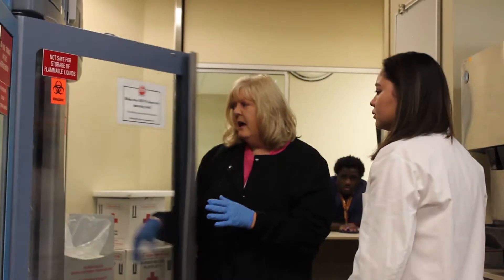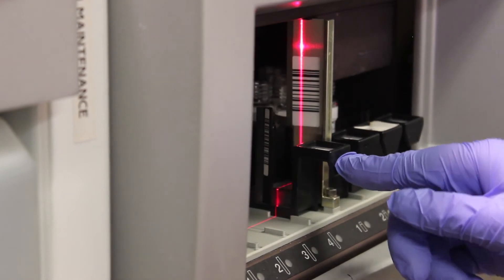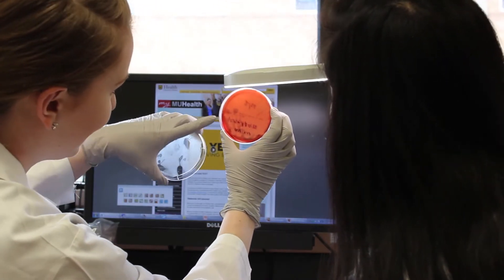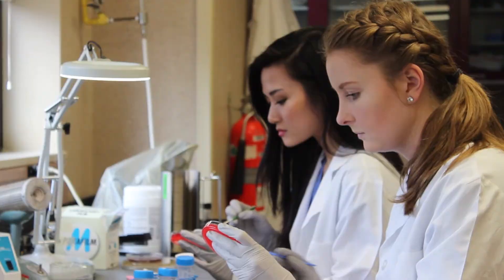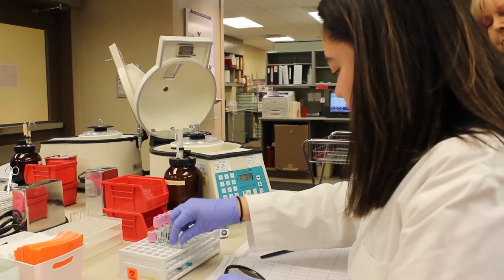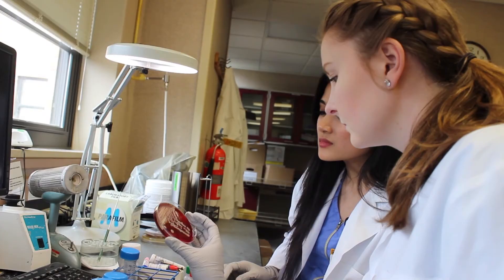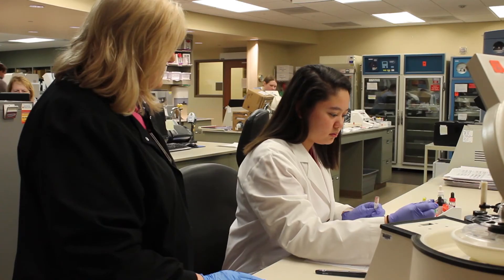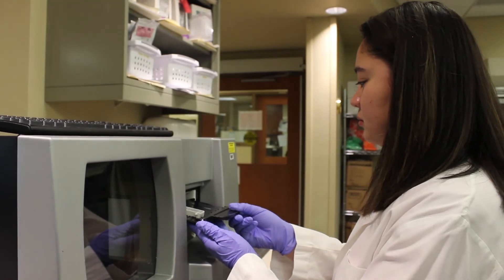Mizzou SHP Clinical Laboratory Science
To find out more about MIzzou SHP Clinical Laboratory Science